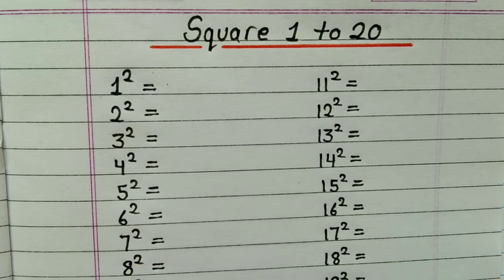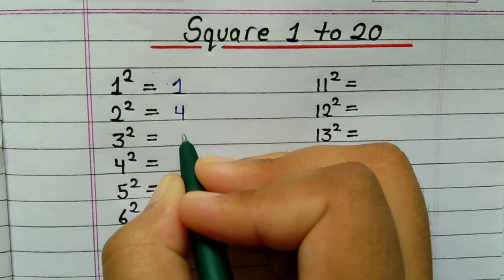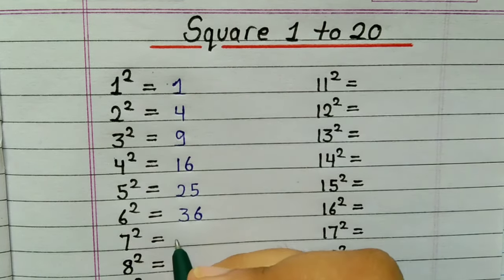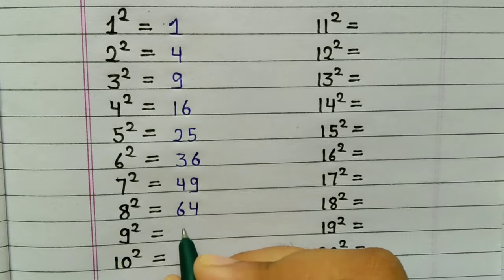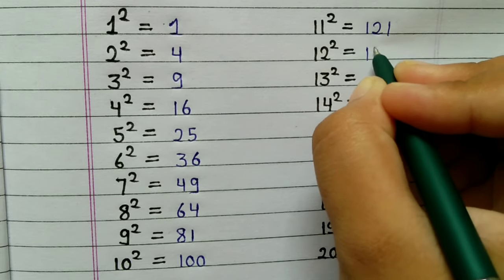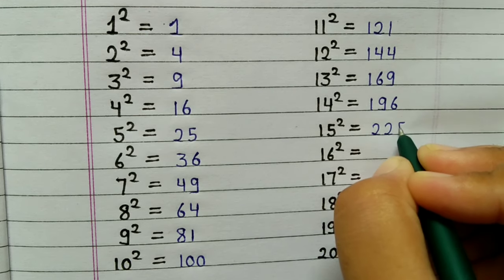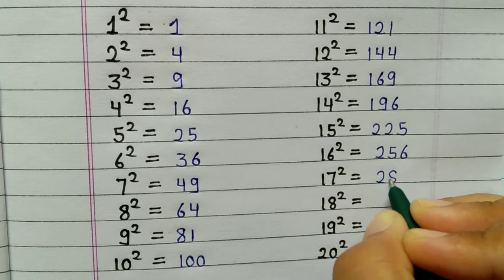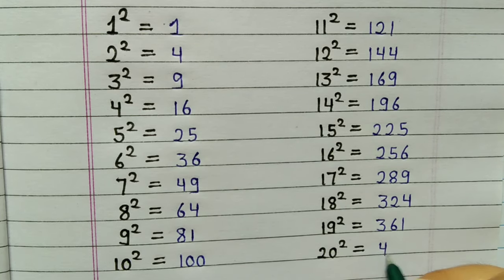Square 1 to 20 || Listen and learn square of 1 to 20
About video- In this video you will learn in easy way from square 1 to 20.